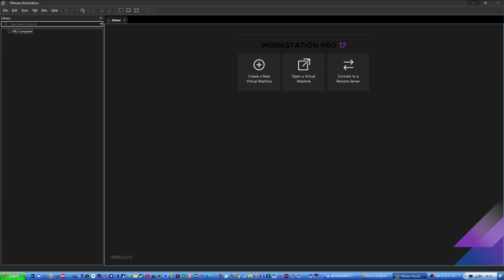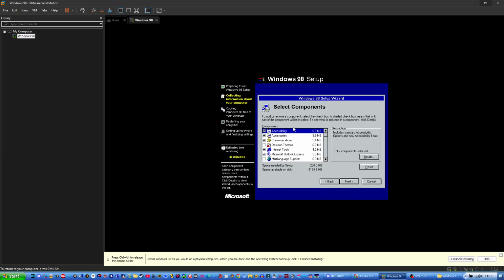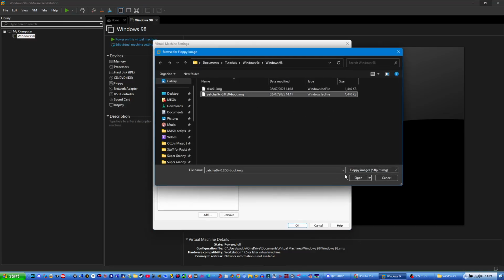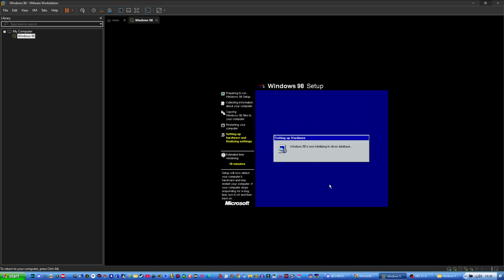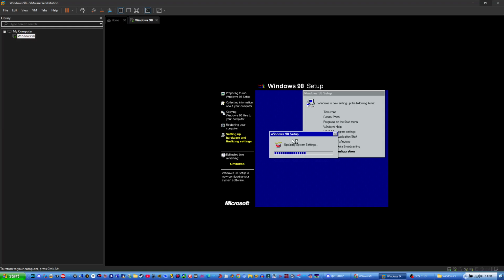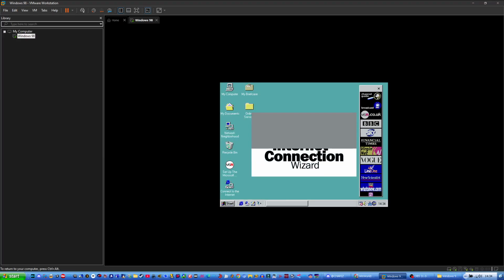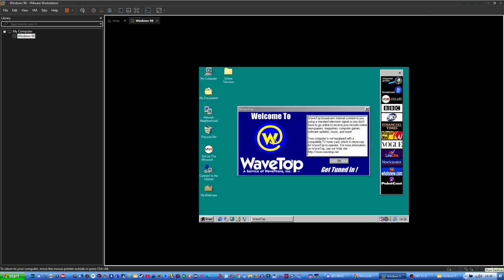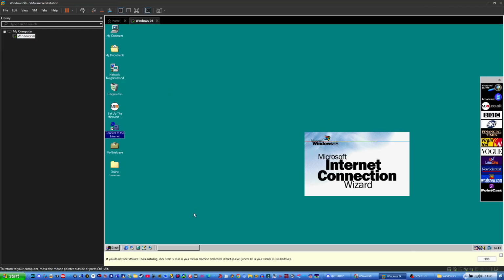How to install Windows 98 First Edition on VMWare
Today, I'm gonna show you how to install Windows 98 First Edition on VMWare, installing MS DOS is optional, since you can install it from the CD so, feel free to do it from the CD or do it from MS DOS.
Sound card for VMX: sound.virtualDev = "sb16"